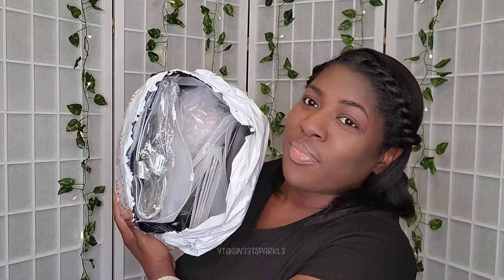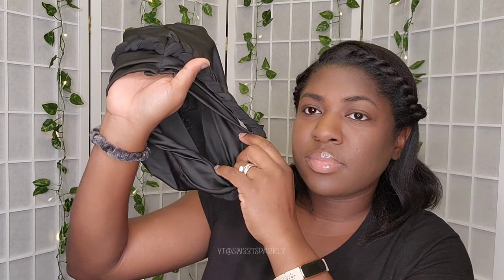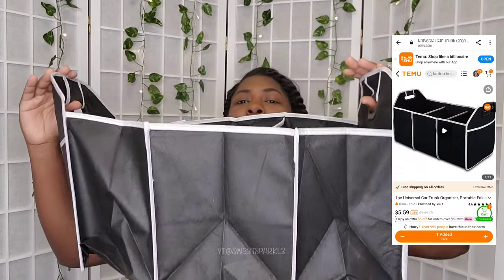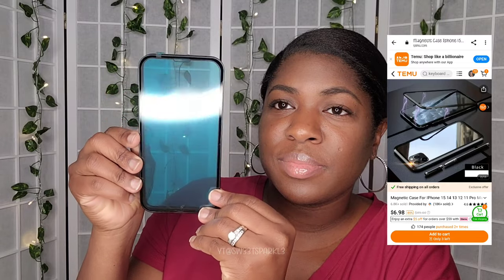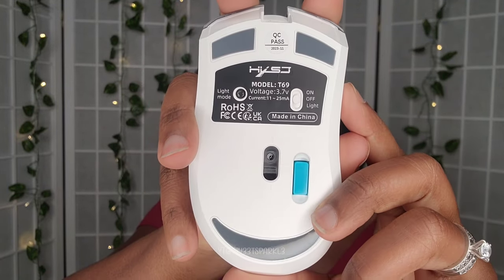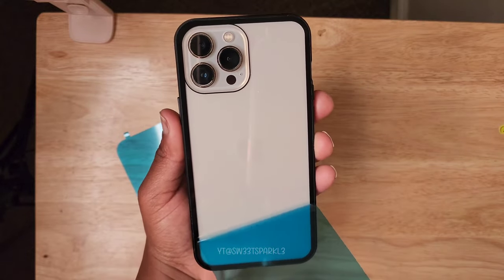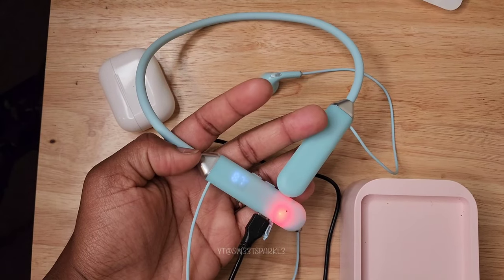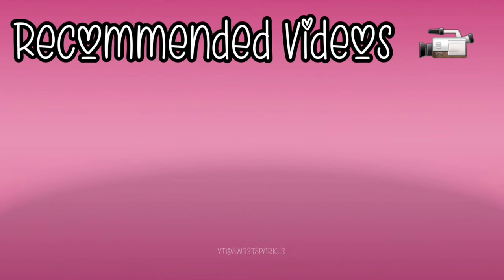Unpack My Temu Order With Me 🛍..Hair Accessories and Electronic Products Haul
Use my code 【dky7537】 to get $100 coupon bundle for free!

Products mentioned in tosay's video:
28 Inch Mannequin Head with Hair $18.99💰
Magnetic Case For IPhone 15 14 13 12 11 Pro Max Xs Max Xr 7 8 Plus Mini $6.99💰
Butterfly Print Satin Bonnets Casual Elastic Hair Bonnet $1.89💰
Hat Wigs 12 Inch Short Bob Braided Wigs $10.99💰
Elegant Braid Turban Hat Solid Color Casual Head Wraps $3.49💰
Smart Digital Display Wireless Headset Hanging Neck Type High $3.56💰
150% Density 5*5*1 Lace Front Human Hair Wig Short Bob Wigs Straight Human Hair Wigs $23.49💰